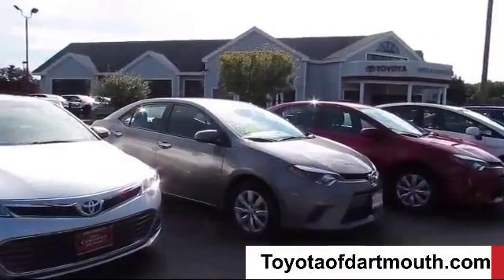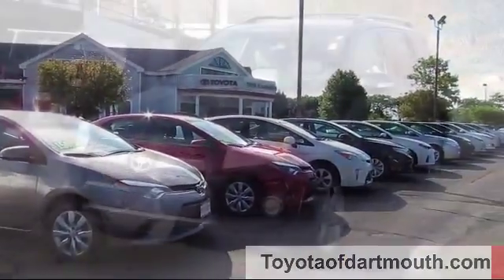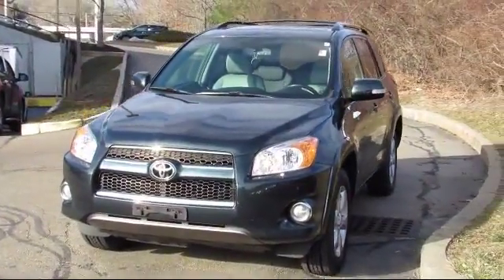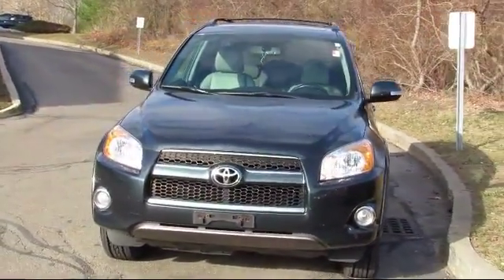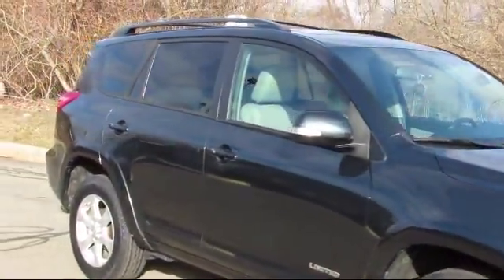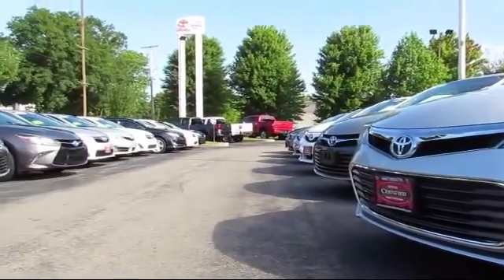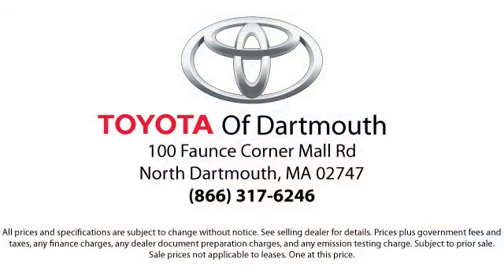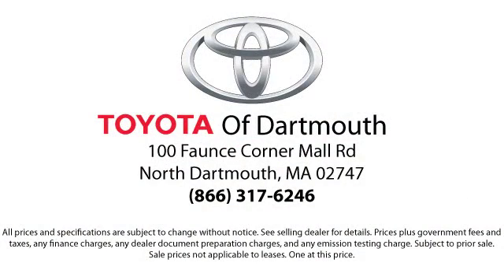2011 Toyota Rav4 Limited Dartmouth New Bedford Fall River Swansea Raynham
2011 Toyota Rav4 Limited Stock Number: 447068A Vin:2T3DF4DV3BW129667.

100 Faunce Corner Mall Road